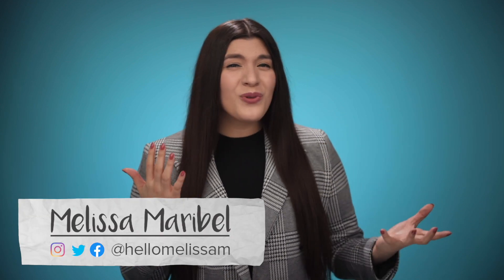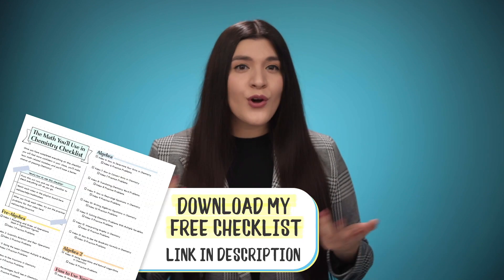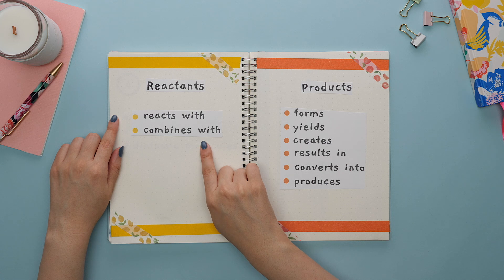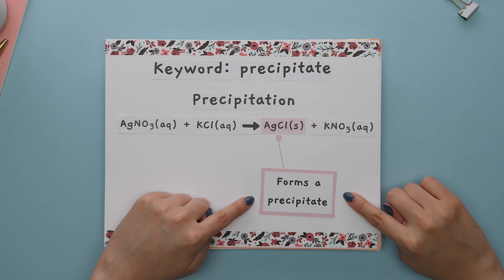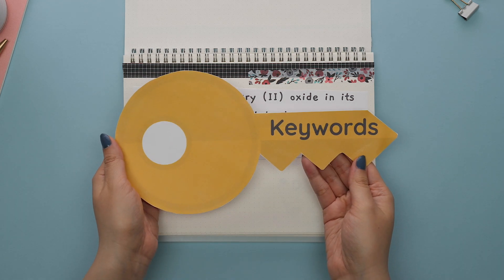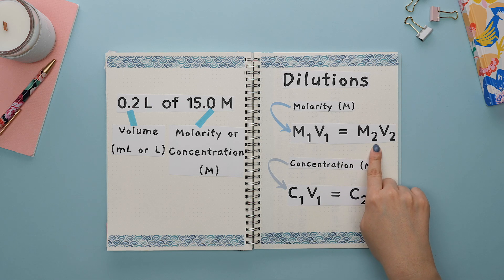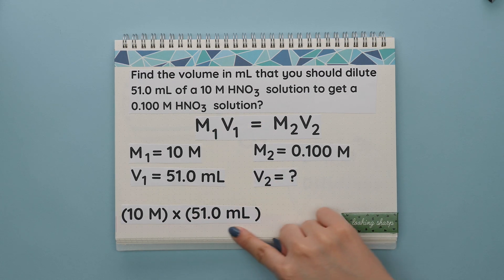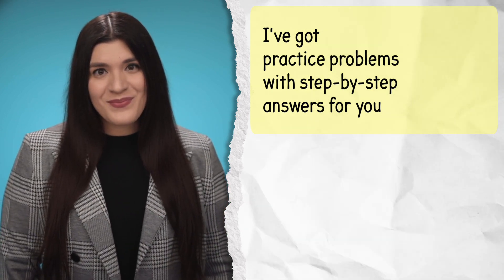Translating Chemistry Word Problems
You'll learn the major Chemistry keywords to know for writing a balanced chemical equation from words and you'll understand how to set up dilution questions and molarity/solution stoichiometry questions. This will help you be able to better understand what the Chemistry words problems on your exams are asking for!